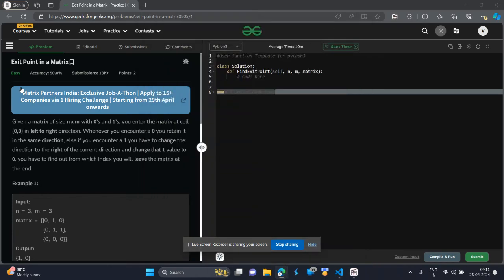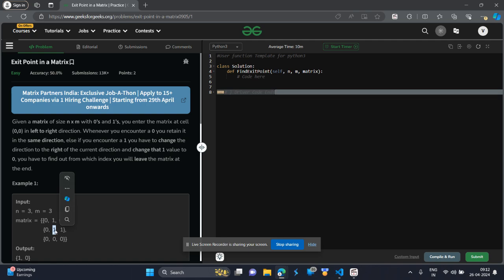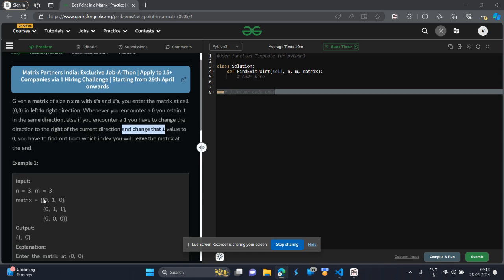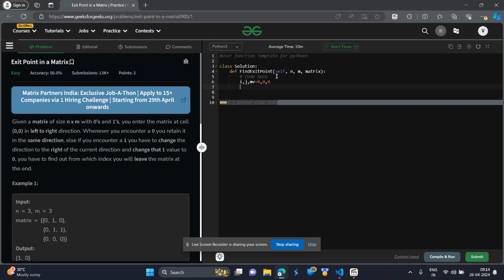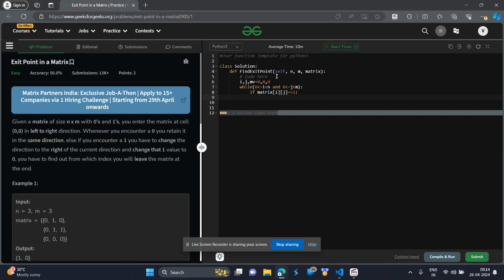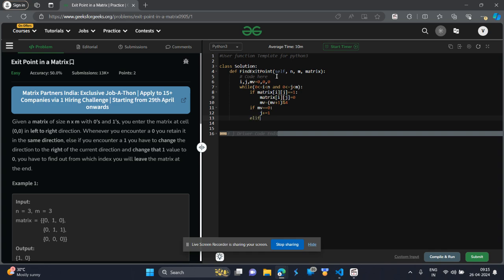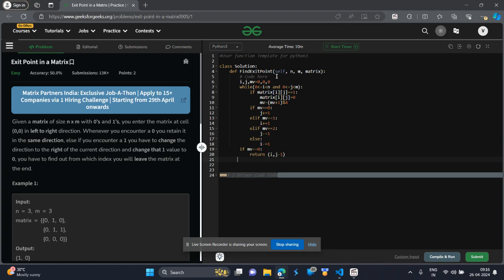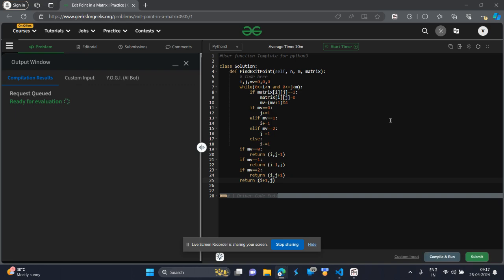Exit Point in a Matrix GFG POTD Python Solution geeks for geeks problem of the day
Given a matrix of size n x m with 0’s and 1’s, you enter the matrix at cell (0,0) in left to right direction. Whenever you encounter a 0 you retain it in the same direction, else if you encounter a 1 you have to change the direction to the right of the current direction and change that 1 value to 0, you have to find out from which index you will leave the matrix at the end.

Example 1:

Input:
n = 3, m = 3
matrix = {{0, 1, 0},
Output:
{1, 0}
Explanation:
Enter the matrix at (0, 0)
- then move towards (0, 1) -  1 is encountered
- turn right towards (1, 1)  - again 1 is encountered
- turn right again towards (1, 0)
- now, the boundary of matrix will be crossed -hence, exit point reached at 1, 0..
Example 2:

Input:
n = 1, m = 2
matrix = {{0, 0}}
Output:
{0, 1}
Explanation:
Enter the matrix at cell (0, 0).
Since the cell contains a 0, we continue moving in the same direction.
We reach cell (0, 1), which also contains a 0. So, we continue moving in the same direction, we exit the matrix from cell (0, 1)